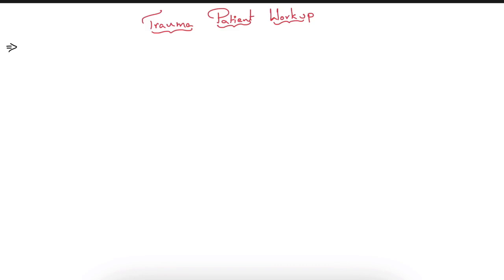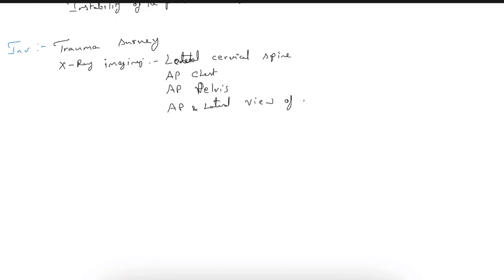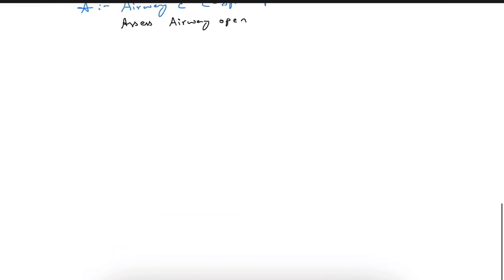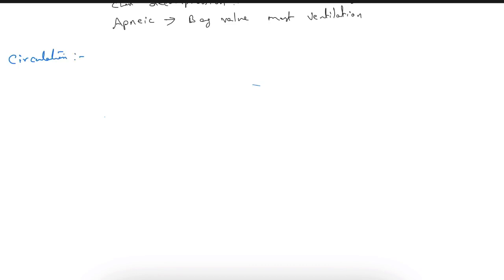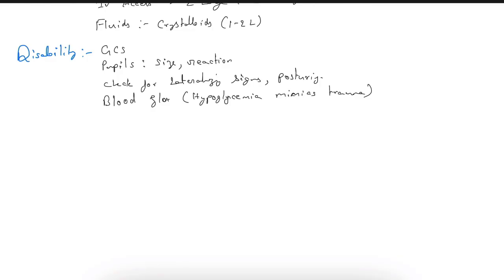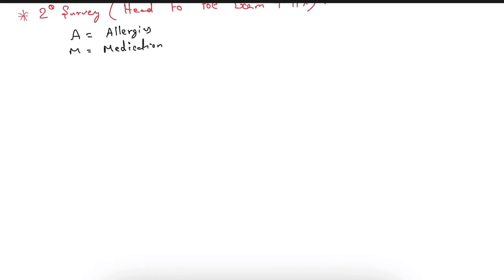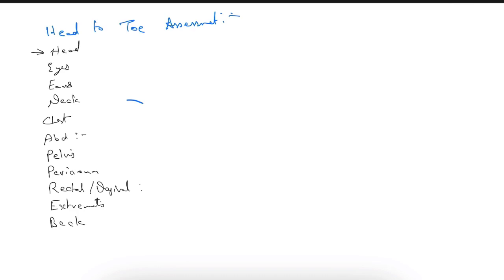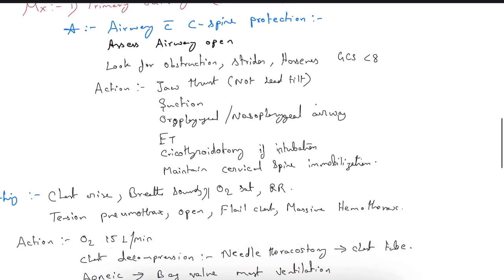Ortho Trauma ER Assessment: Fast, Focused & Life-Saving!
Welcome to this LIVE Ortho Trauma Assessment session from the ER!
In this high-yield video, you'll learn the step-by-step orthopedic trauma evaluation every doctor, intern, and medical student must know. This is the ultimate guide to perform fast, accurate, and effective trauma assessment in emergency settings.

We’ll cover:

Primary trauma survey

Neurovascular checks

Limb inspection

Immobilization essentials

Life-saving red flags

Perfect for:
Emergency medicine, orthopedic interns, medical students, USMLE/FMGE/NEET PG aspirants, and residents on-call!